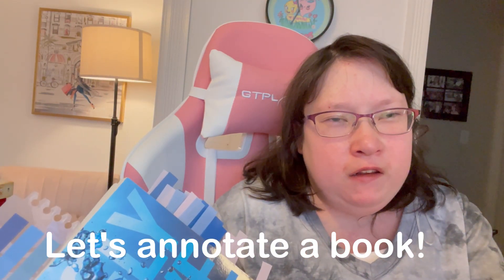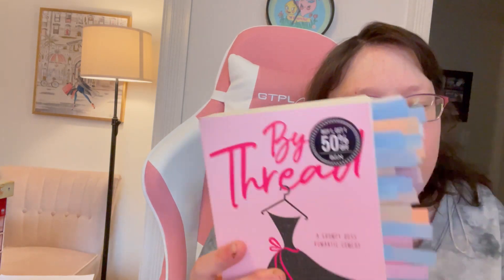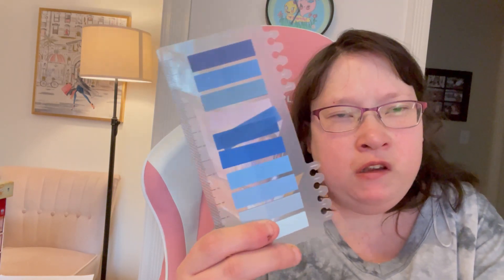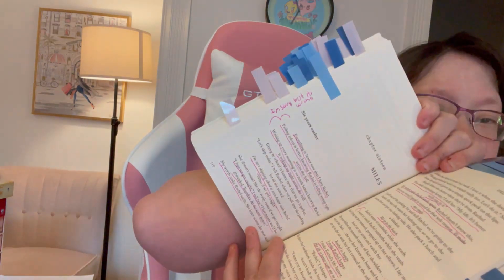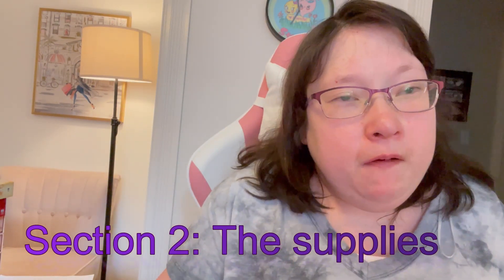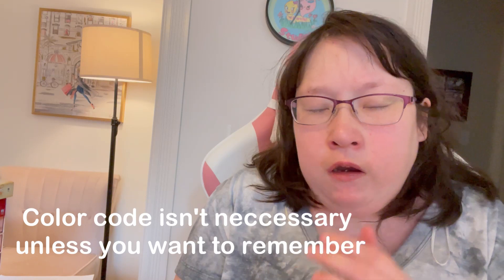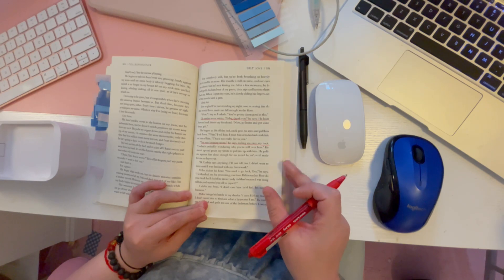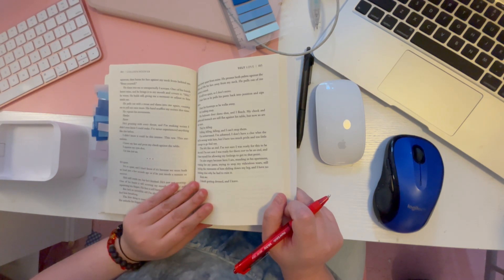How to ANNOTATE books easy guide for beginners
Hey guys! Welcome to today's video! I've been wanting to make an updated annotating book video. Grab your pens, pencils and supplies and of course-your favorite book! Join me as we begin our annotation journey together! Have you've reread your favorite books? Let me know down below! Wow! It may seem small to you, but it's pretty big for me!

My Spiritual Messages Journal is now out!

MY SECOND COLORING BOOK AVAILABALE NOW: (Circus Cuties)